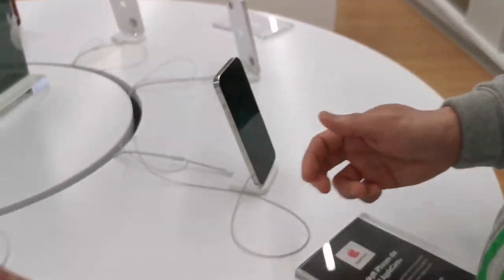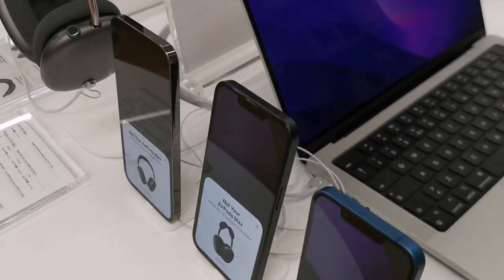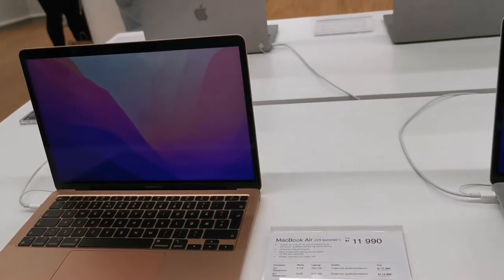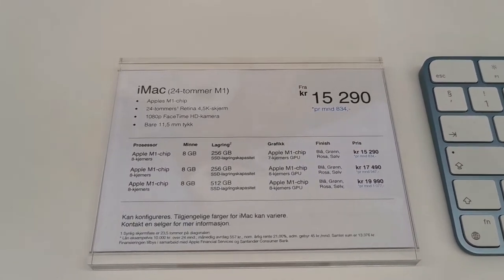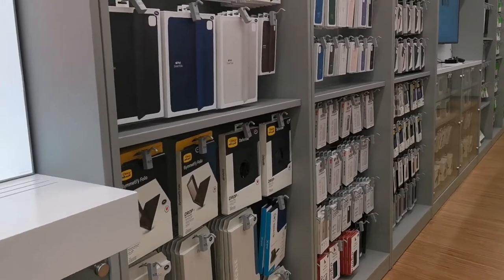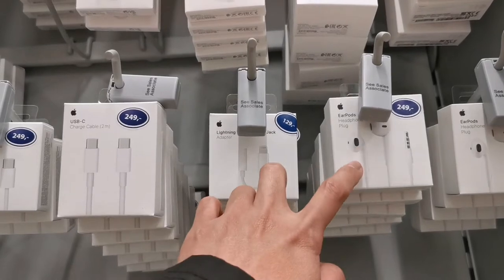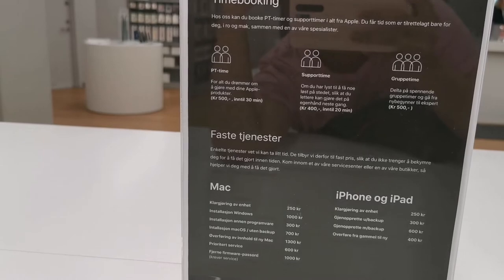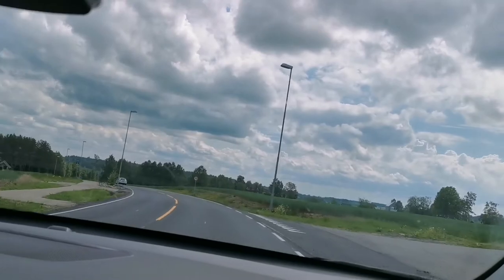APPLE STORE Norway Prices 2022 of iPhone 13, Apple Watch, iPad, iMac, MacBook, Earpods, Accessories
We went to an Apple Store in Norway near our place. My husband is turning his head to iPhone 13 Pro Max after using Huawei P30 Pro for 2 years. He has been an iPhone user before. I`ll walk you through the store and show the 2022 prices of Apple iPhone 13, Apple watch, iPad, iMac, MacBook, earpods and other Apple accessories. Enjoy the video.

I am Grethel from Norway. I come originally from the Philippines and now a citizen of Norway living with my whole family. This channel is a journey through my life. I will be your mate here in Norway and I have a lot to share with you all about this country and every other things that interest me and at the same that can be of help and valuable to you too. One vlog at a time about new knowledge learned, life lessons, hacks around small things in normal daily life, taking big bites out of life. I believe in the power of living now and that there is constant change that we have to deal in life.

So join and follow me as I share my way of living here in Norway: SLOW, SIMPLE and  INTENTIONAL Life In Norway